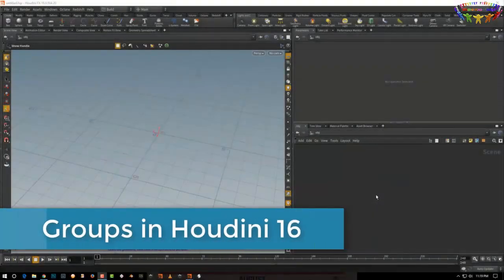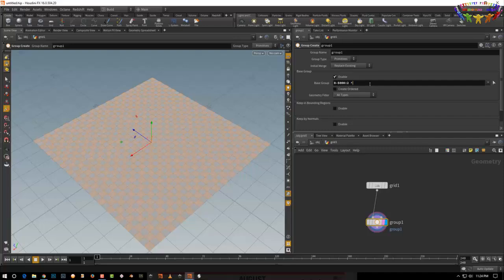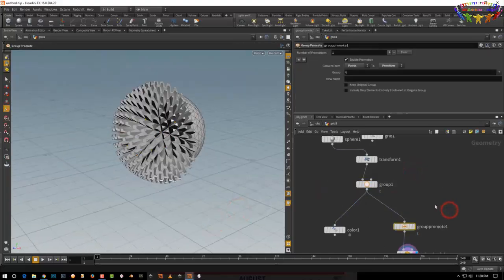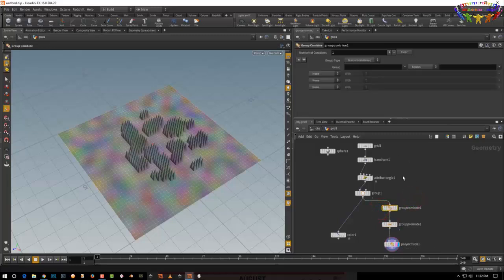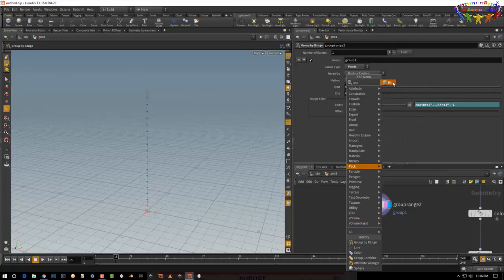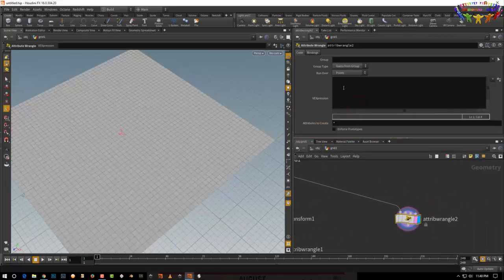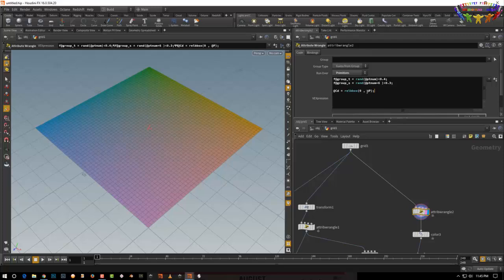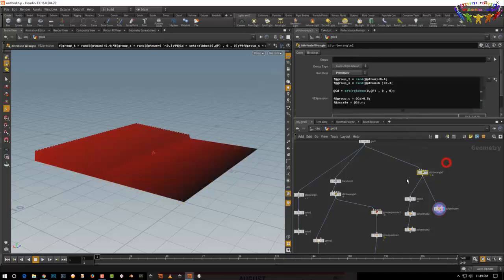Group SOPs in Houdini 16 - Alex Antaram - Share Knowledge - SK Channel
This video covers the new Group nodes in Houdini 16.

 houdini tutorial sidefx seance harry procedural revealed sleep hypnosis vfx handcuff